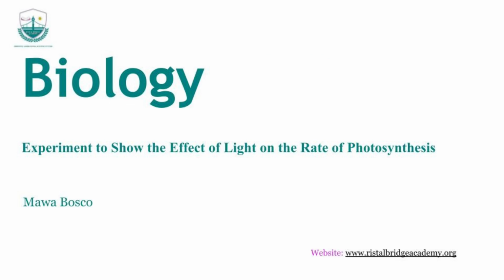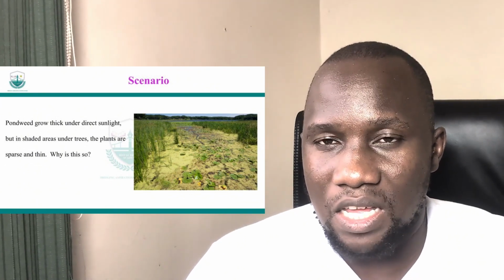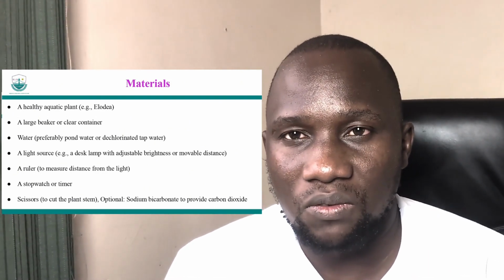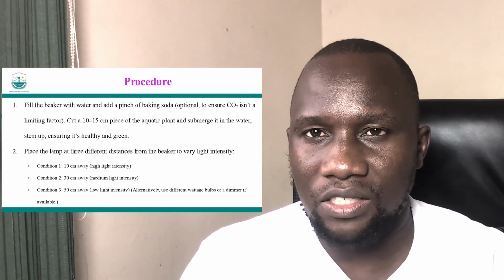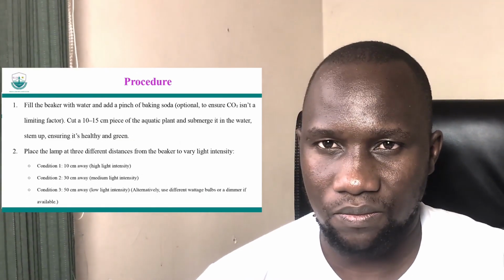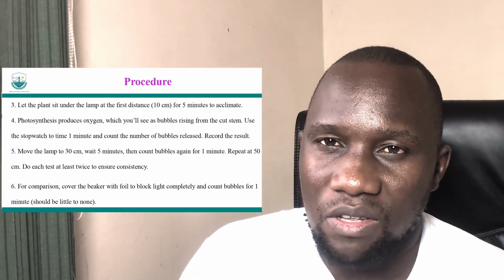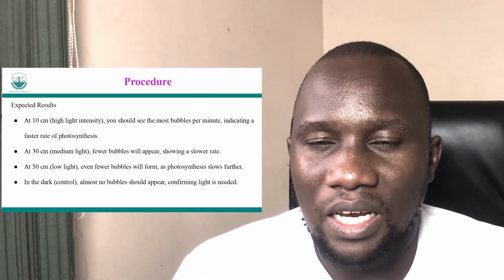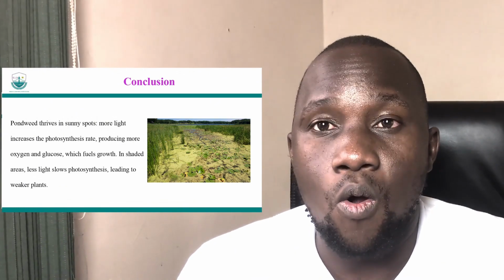Effect Of Light Intensity On Photosynthesis